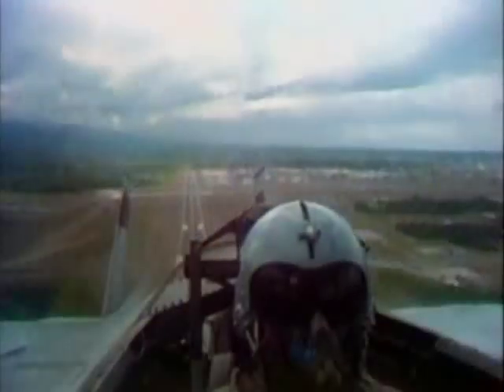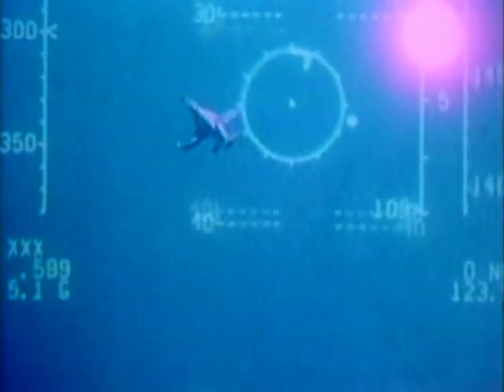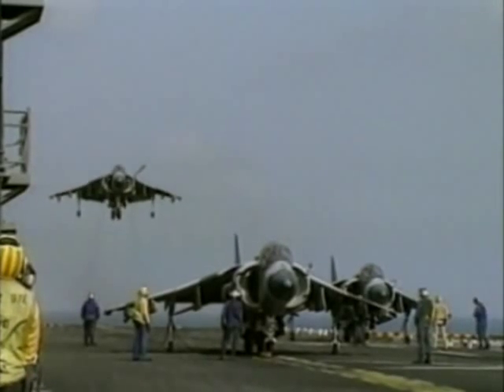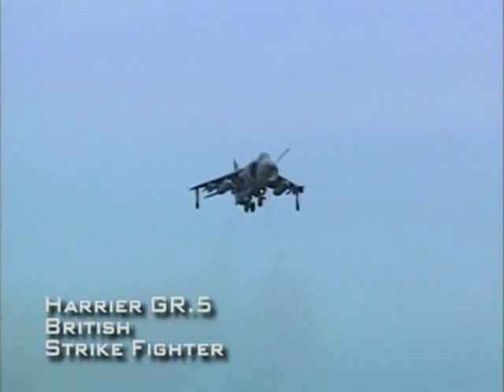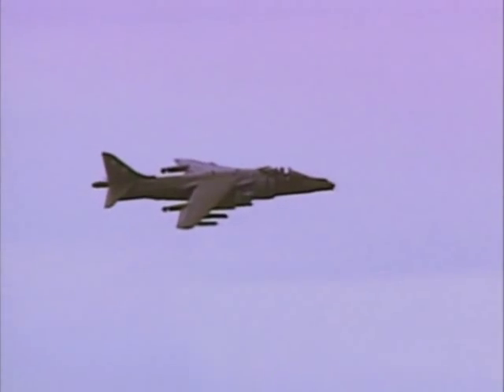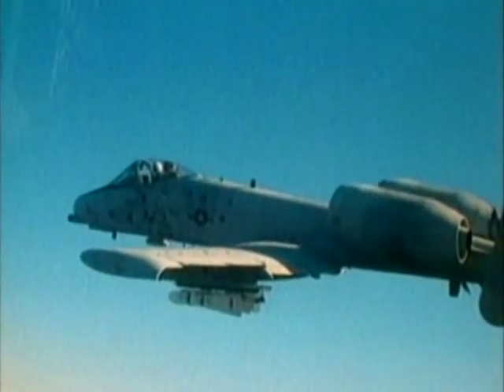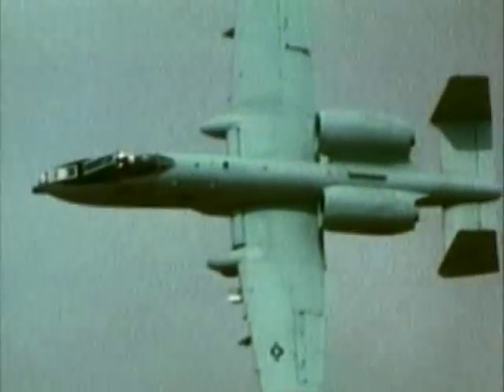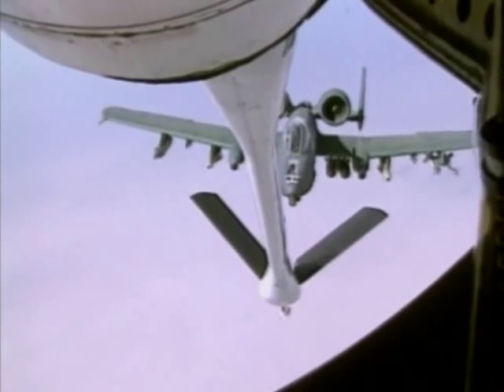Firepower - Strike Fighters (Part 1/2)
The strike fighter is the most versatile of modern combat aircraft. Part fighter, part bomber, these aircraft excel in both offensive and defensive air combat. The Harrier jump-jet, A-10 Warthog, and British Tornado are among the hottest strike fighters in the world today. Examine the next generation of joint strike fighters, the F-35 Lightning II series, and see why this aircraft is expected to dominate the skies for decades to come.